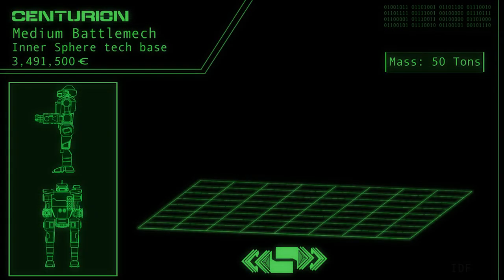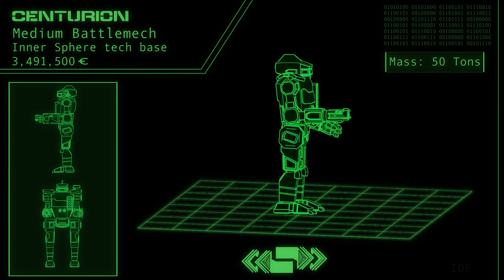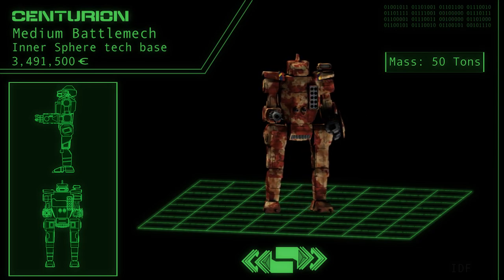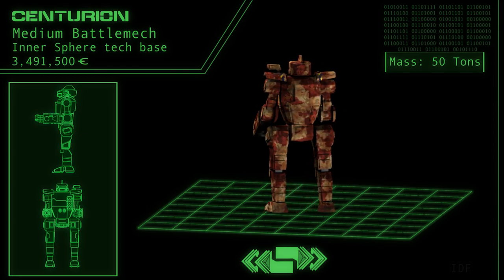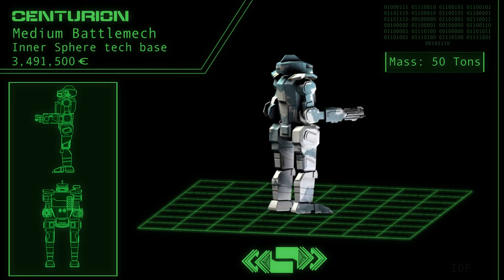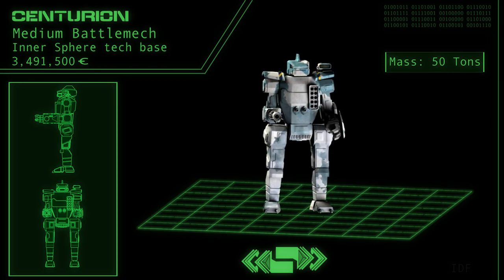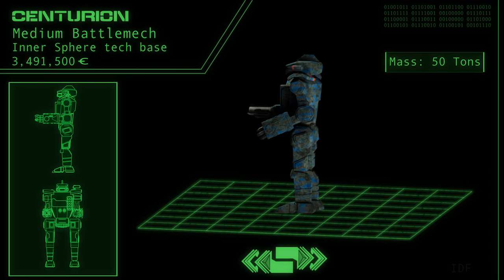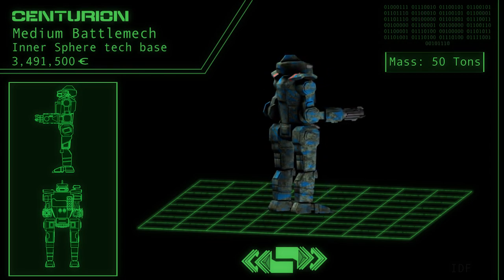Centurion CN9-A [Mechlab]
Let's take a look at Battletech's Centurion!